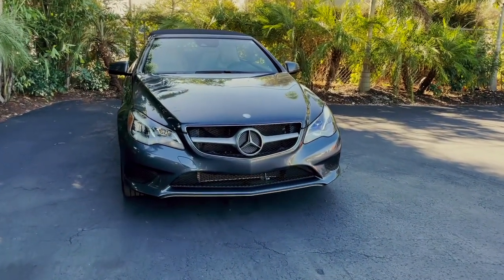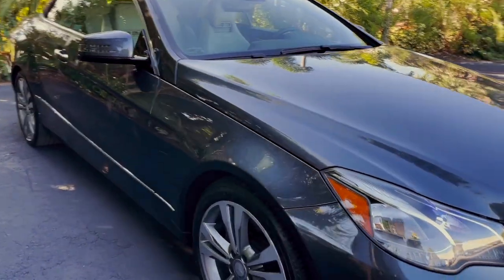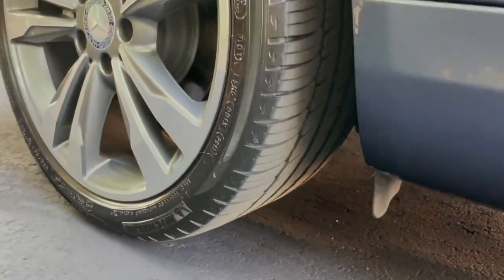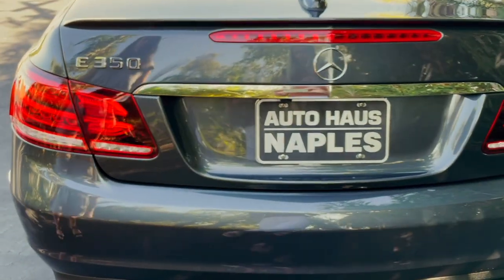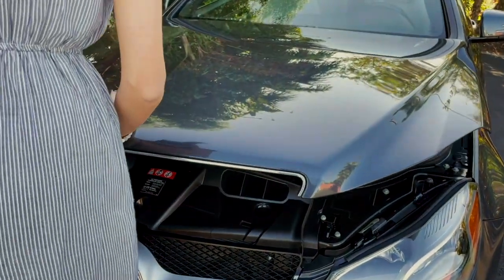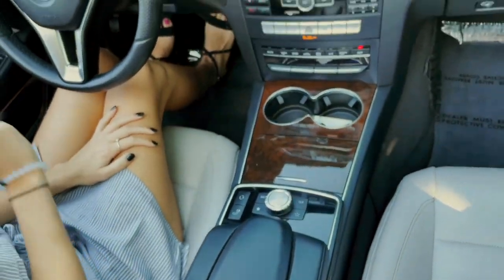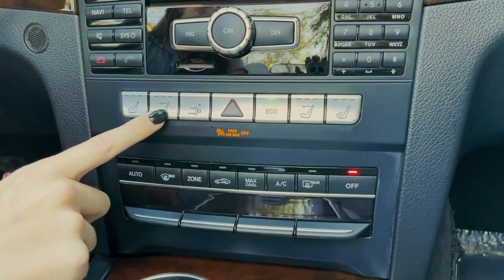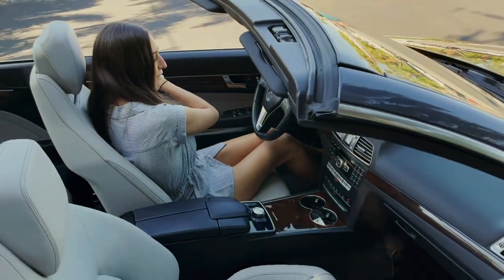2014 Mercedes-Benz E 350 Cabriolet - Only 17k Miles, One Owner, Fourth Generation Facelift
Welcome back to Autohaus of Naples! Today Haley is showcasing our Mercedes-Benz E-Class Convertible...

One owner, exceptionally clean, well maintained E 350 from Mercedes-Benz.  This convertible is featured in a sleek color combination, and with 17,851 well preserved low miles.  Finished in a beautiful Steel Grey Metallic exterior over Grey and Black Premium leather, this E-Class looks, runs, and drives exceptionally well.  Power comes from the extremely reliable 3.5 Liter V6 engine, coupled to a smooth shifting automatic.  The interior and exterior have been very well maintained and look amazing! There are many luxury features in this convertible including, KEYLESS-GO, Heated Front Seats, AIRSCARF, Blind Spot Assist, Lane Keeping Assist, Rear View Camera, Navigation, Harman/Kardon Sound System, and much more.  Just serviced, ready for convertible season!  This Mercedes-Benz luxury convertible looks better in person and you will be proud to have this in your garage!